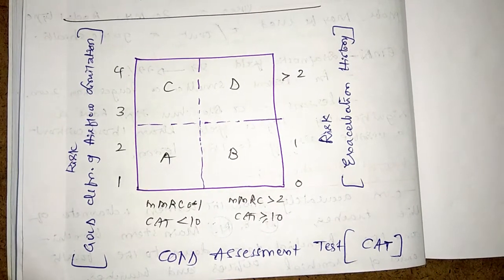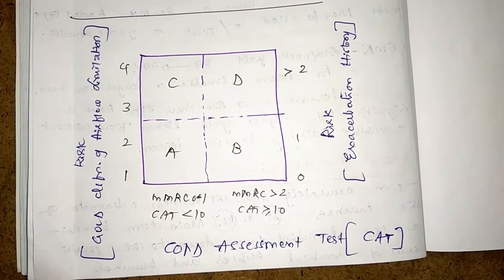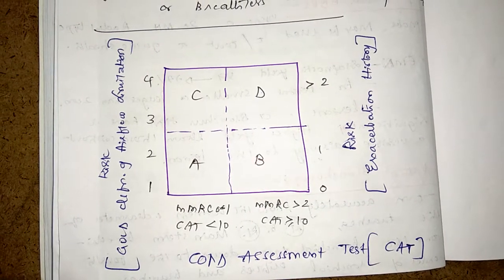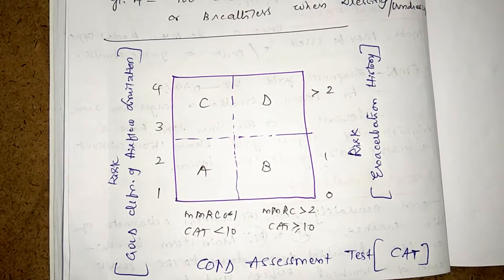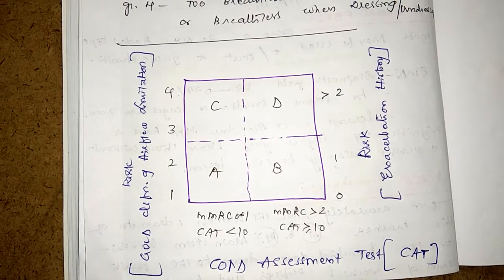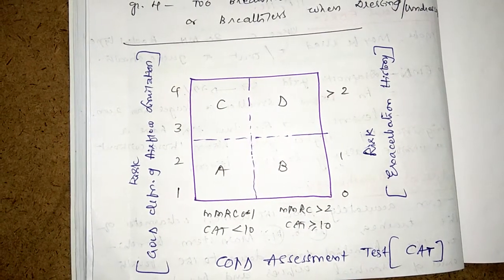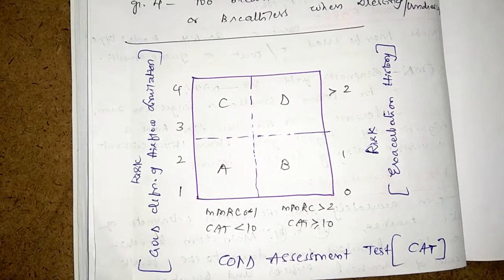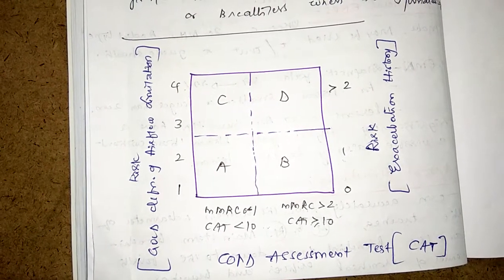COPD Assessment tTest ...CAT Score